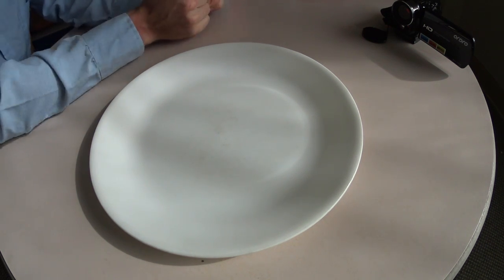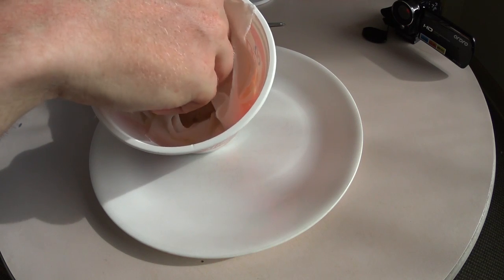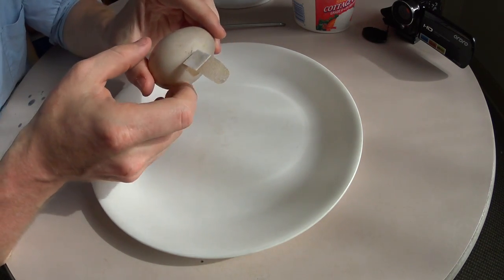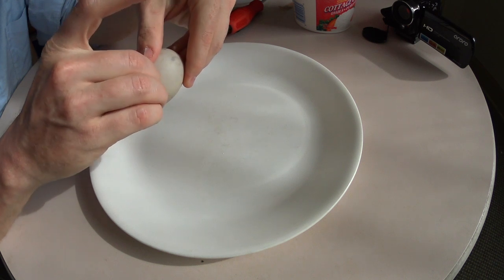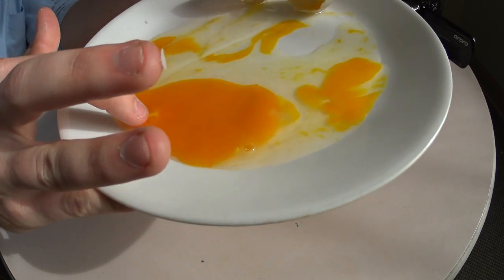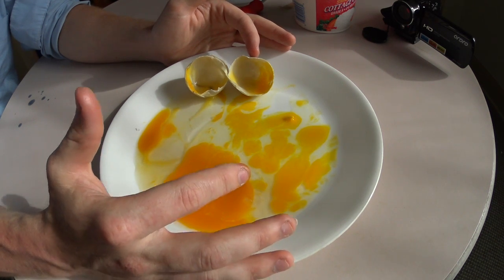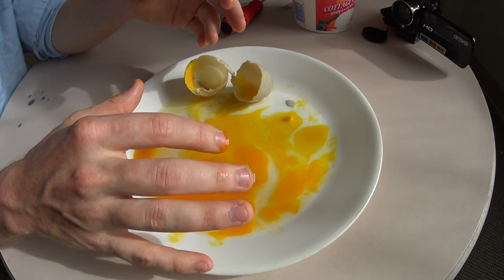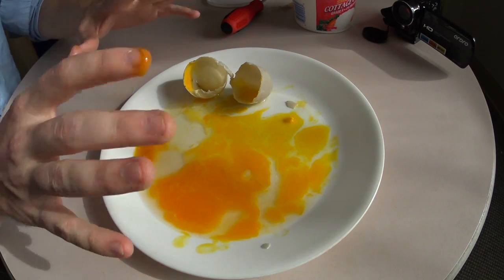Homunculus Part 2 - human/duck results - June 4th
If you want to send me any cursed objects, good luck charms, enchanted items, etc the address is below.

Xroommod
49048 East 168th Street
Norborne, MO 64668

Keep the suggestions and ideas coming peers! As always let me know any and all critiques.